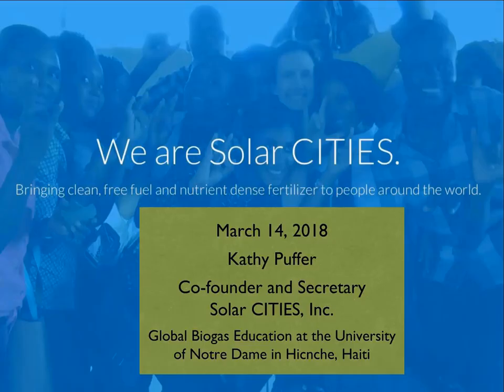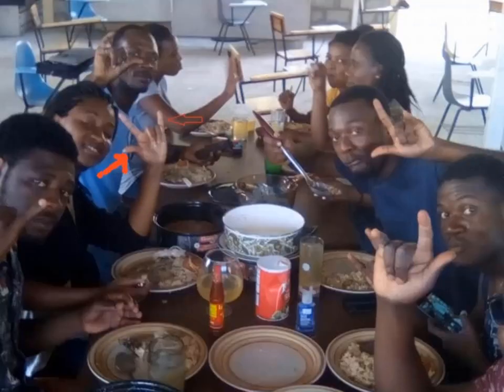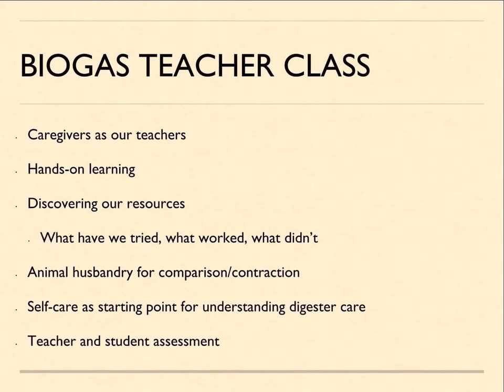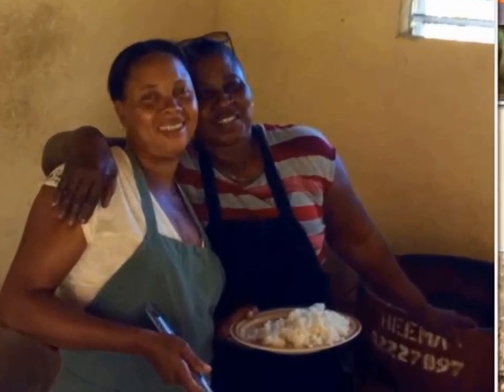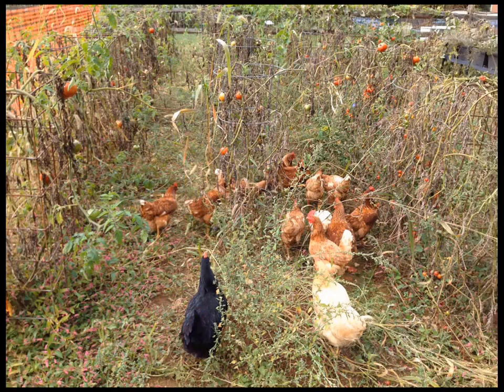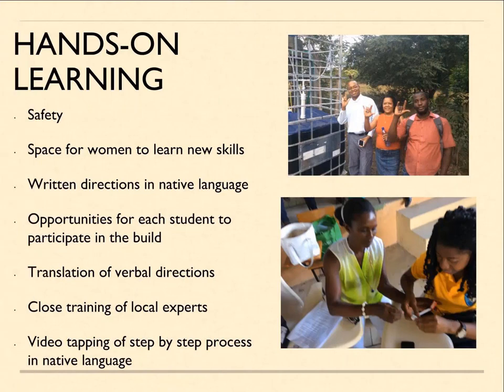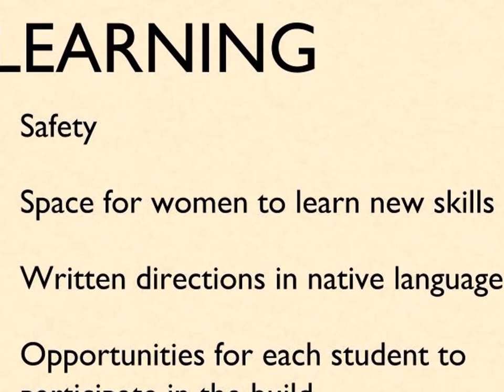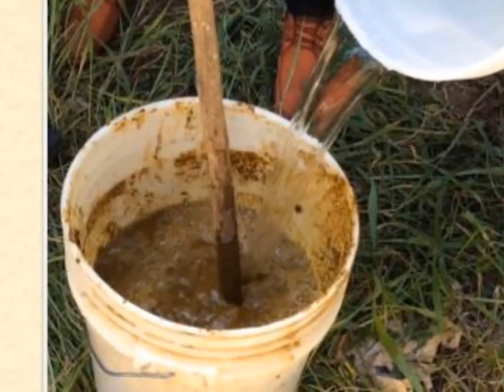UN presentation part A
SOLAR C3ITIES is  invited to give a presentation in United Nation talking about their program in Haiti.